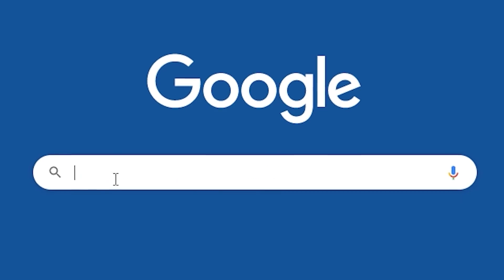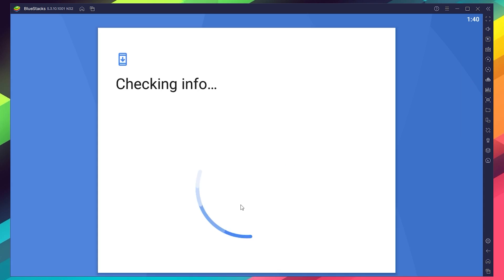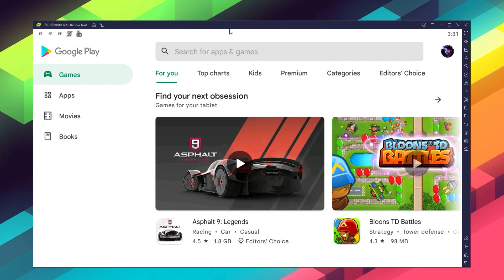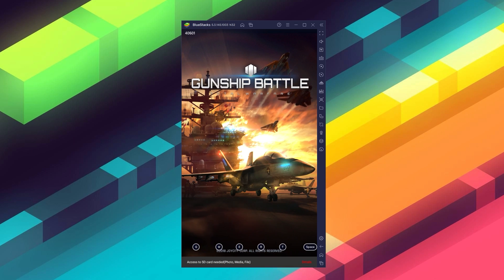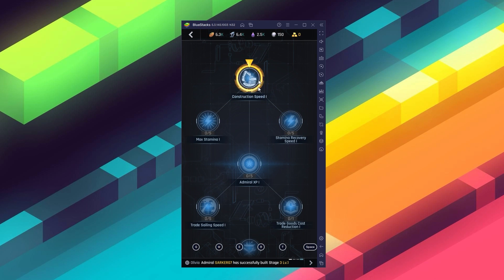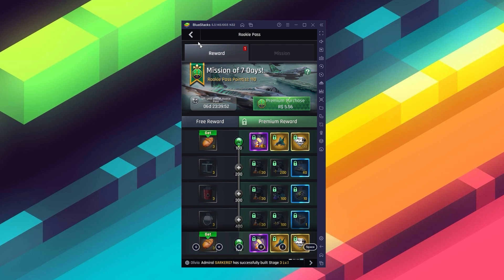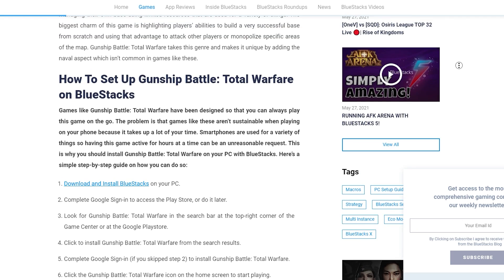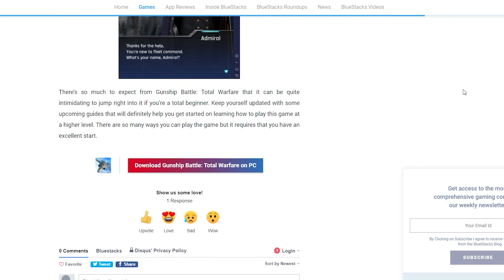How to Play Gunship Battle Total Warfare on PC with BlueStacks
Gunship Battle Total Warfare is a strategy game developed by JOYCITY Corp. BlueStacks app player is the best platform to play this Android game on your PC or Mac for an immersive gaming experience.

0:50 🠚 Download and Install
1:30 🠚 Conclusion